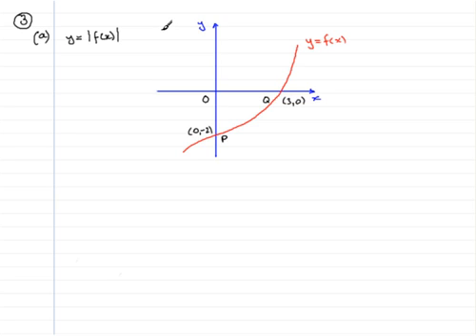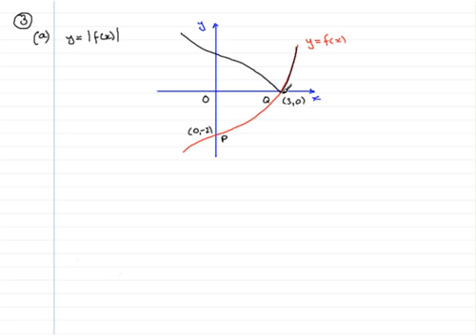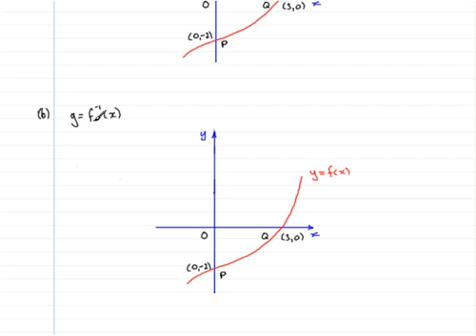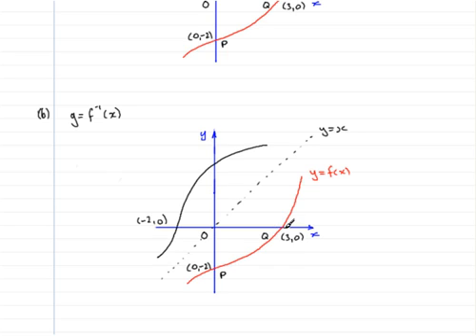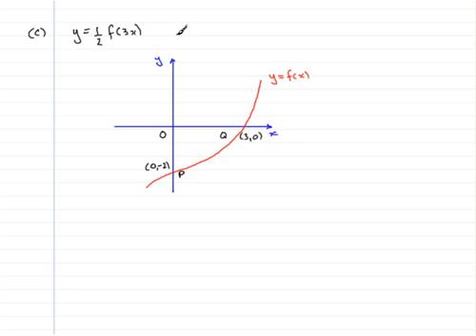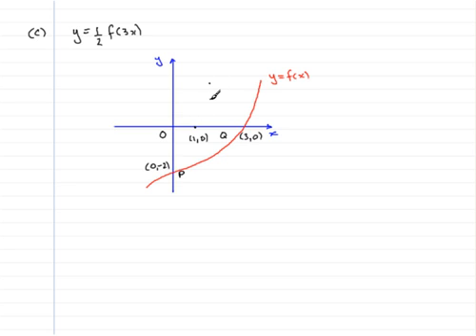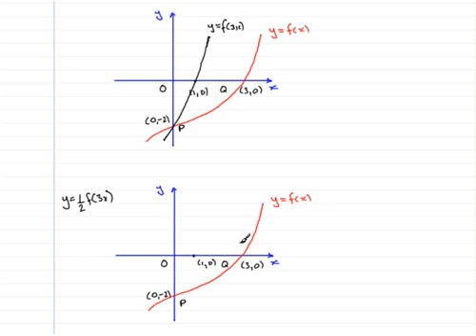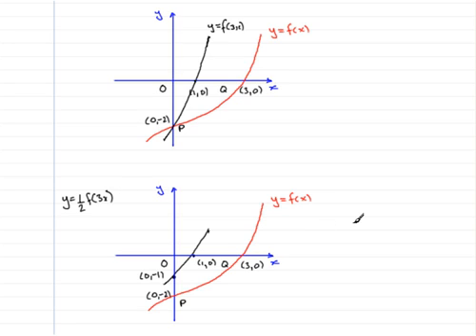Edexcel C3 June 2006 Q3 (revised) : ExamSolutions Maths Revision Videos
to see the index, playlists and more maths videos on statistics and other maths topics.